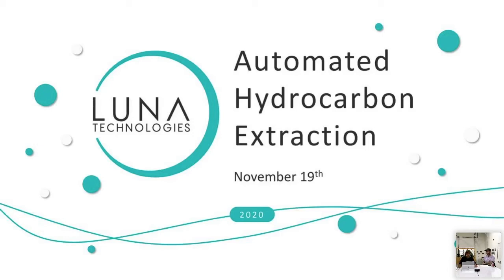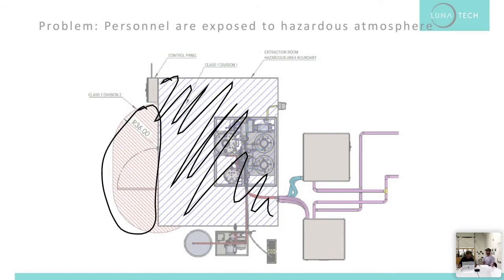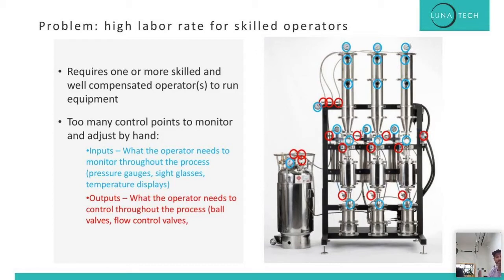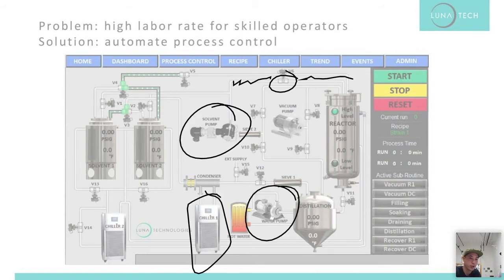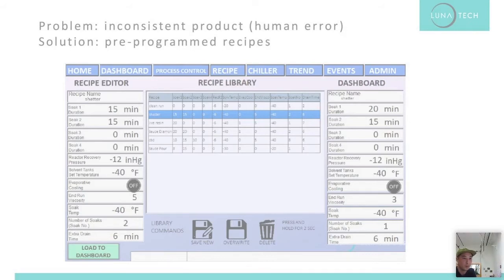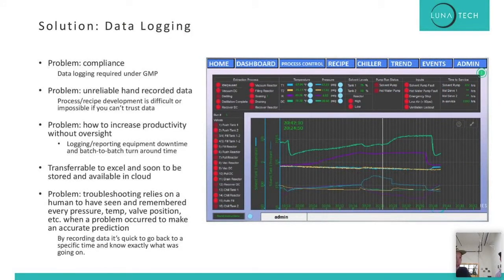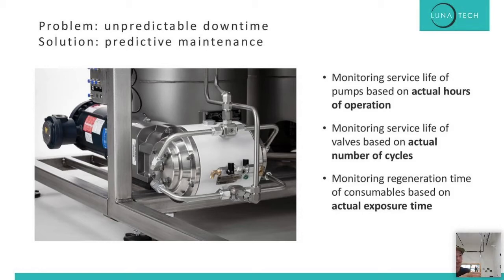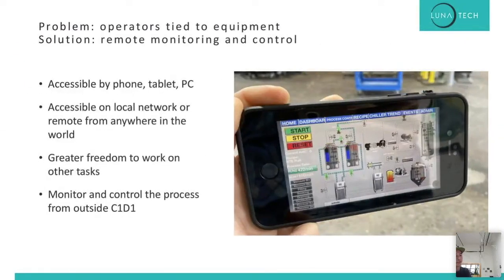Automated Hydrocarbon Extraction: Your Competitive Advantage - Luna Technologies - Webinar #6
Topics Covered:

• Quality: How Automation Maximizes Consistency

HMI - touch screen process control
Minimizes possibility of human error
Dual passive recovery — 98.6%
PIDS
Data logging

• Safety: How Automation Solves Risk Management

Operation from outside of C1D1
Remote troubleshooting & easy training
Data logging

• Labor: How Automation Minimizes Labor Cost

Minimizes labor rate
MGMT remote oversight — C1D2 tablet/app
Minimizes labor time; maximizes efficiency
Consistency of product
Labor turnover